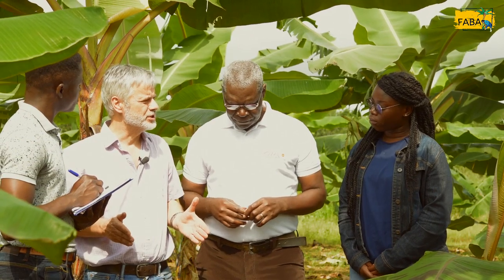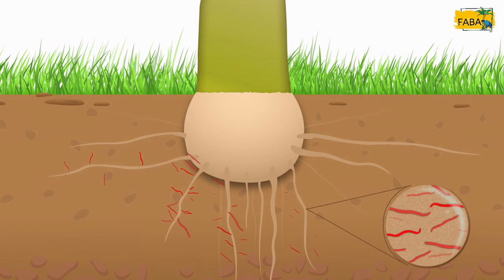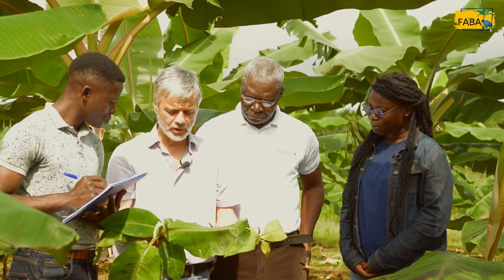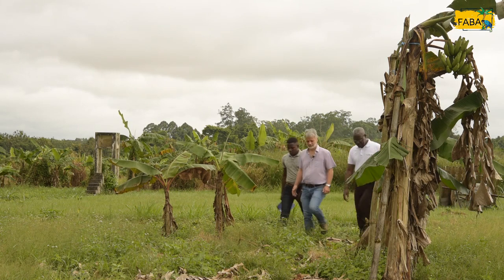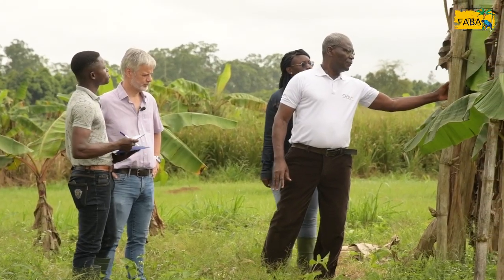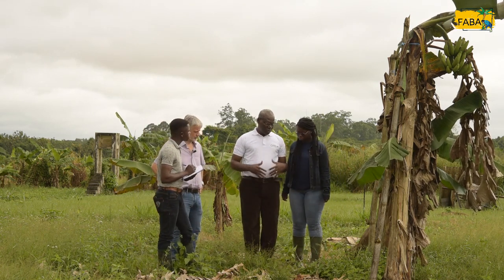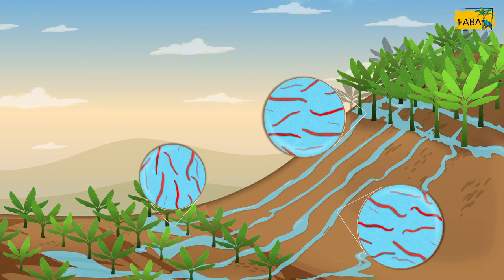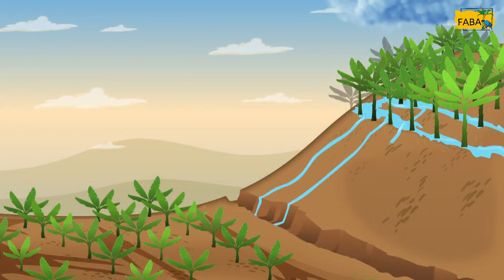FABA - Les nématodes du bananier plantain : prévention et lutte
La vidéo pédagogique "FABA - Les nématodes, l'ennemi invisible" traite de la gestion agro-écologique sans pesticide des nématodes parasites des racines du bananier plantain.

Son but : vous aider à mieux protéger vos bananiers plantain de ce ravageur !

Vous apprendrez à reconnaître les dégâts des nématodes grâce à l'observation des racines. Vous découvrirez les différentes voies de contaminations de vos bananeraies par les nématodes. Vous saurez comment limiter ces contaminations, sans pesticide, simplement par des pratiques agroécologique comme la jachère, le choix du matériel de plantation, le parage des rejets implantés, les fossés pour détourner les eaux de ruissellement... nous vous donnons toutes les astuces ! Nous vous présentons aussi d'autres alternatives prometteuses à l'étude dans les centres de recherche en agronomie : cela vous donnera des idées pour améliorer encore votre bananeraie !
Cette vidéo pédagogique possède 2 ressources associées, disponibles gratuitement sur le site ' : la fiche 'Producteur' n°11, à destination des productrices et producteurs, qui résume les points clefs de la vidéo pédagogique, et la fiche 'Pédagogique' n°11, à destination des formateurs qui souhaiteraient utiliser la vidéo pédagogique dans le cadre de leurs formations.

Cette vidéo pédagogique fait partie de la malette pédagogique FABA déployée (progressivement à partir de mars 2023 et jusque juin 2024) sur la chaine Youtube 'FABA - Produire la banane plantain sans pesticide' et sur le site '

La malette pédagogique FABA est composée de 40 ressources pédagogiques : 13 vidéos pédagogiques, 13 fiches 'Producteur', 13 fiches 'Pédagogique' et un manuel technique de la culture du bananier plantain sans pesticide.

La malette pédagogique FABA est un produit du projet FABA - Formation Agricole pour la Banane plantain en Afrique - financé par le fonds FSPI du Ministère de l'Europe et des Affaires Étrangères français et par le Ministère de l'Agriculture et de la Souveraineté Alimentaire français. Il a été coordonné par l'UPR GECO du Cirad, avec l'appui de l'Institut Agro Montpellier et du Réseau FAR, en partenariat d'institutions camerounaises (ACEFA, AFOP, CARBAP, IRAD, MINADER, LTA Yabassi) et ivoiriennes (ANADER, CNRA, CSRS, FIRCA, PNMR). Ce projet a pour objectif de produire des ressources pédagogiques pour accompagner les productrices et les producteurs de bananes plantain et leur encadrement (animateurs de groupements, de coopératives, conseillers agricoles, formateurs, enseignants, etc.) vers une production plus performante et plus durable sans pesticide en Afrique centrale et de l’Ouest. Ces ressources pédagogiques ont été élaborées au sein de groupes de travail camerounais, ivoiriens et français, intégrant des experts de la culture du bananier plantain et des experts de la formation agricole. Elles ont été développées pour être utilisées selon différentes situations de formation, soit en autonomie totale, soit dans le cadre de parcours de formation initiale ou professionnelle.